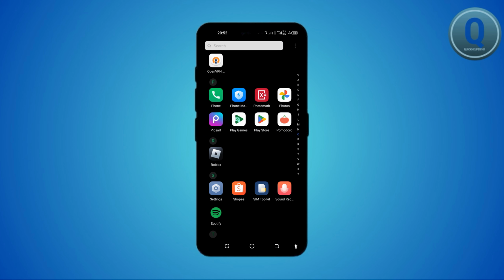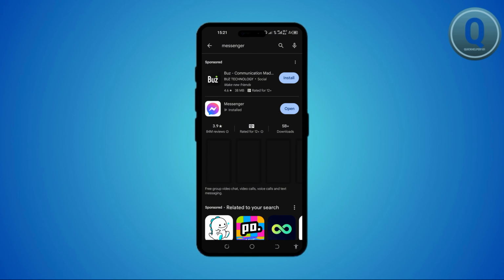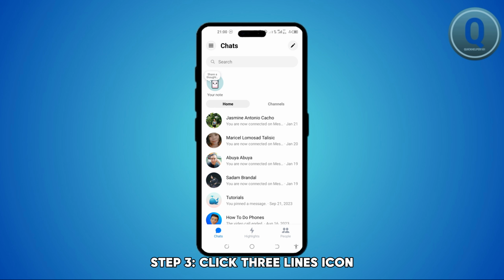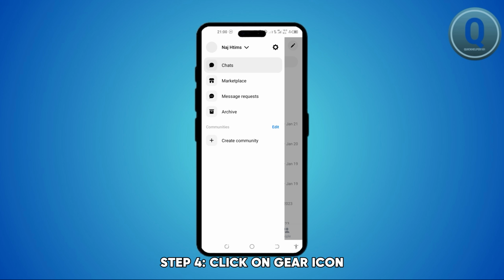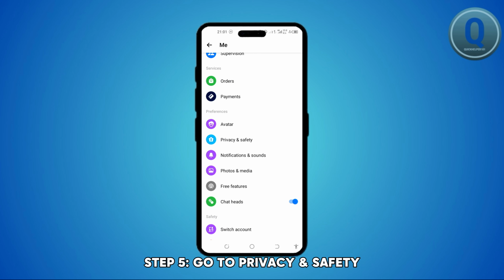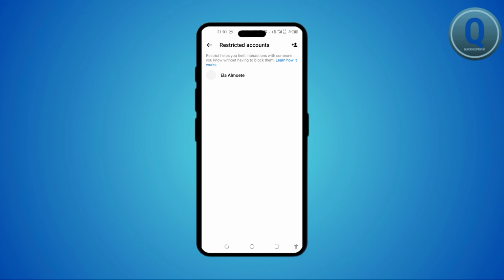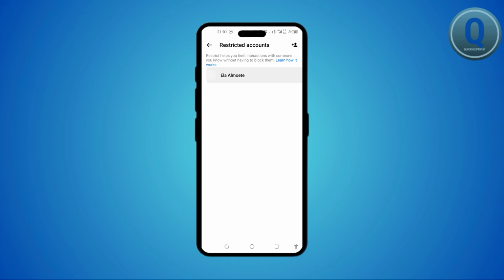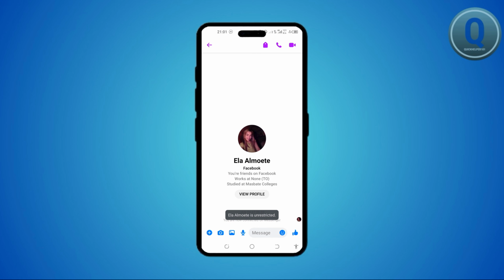How To Unrestricted Someone In Messenger In 2024